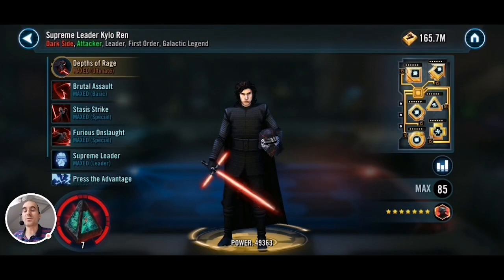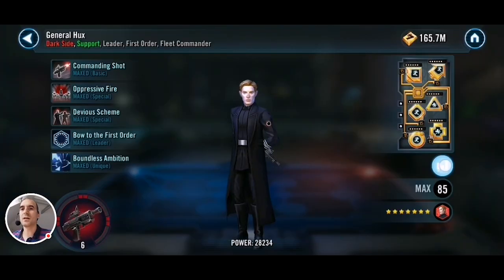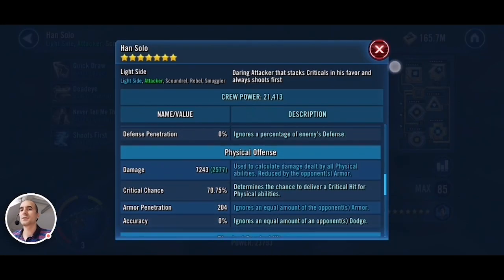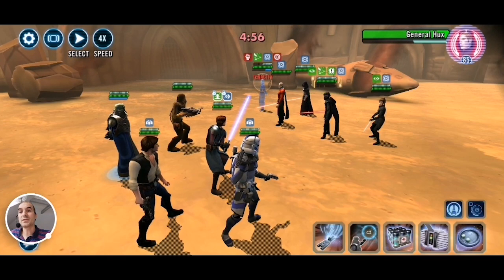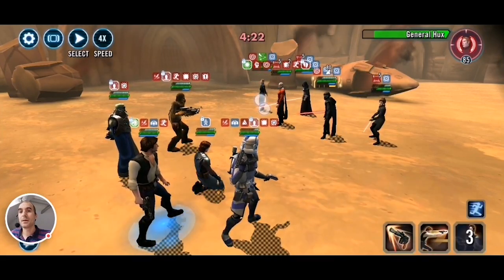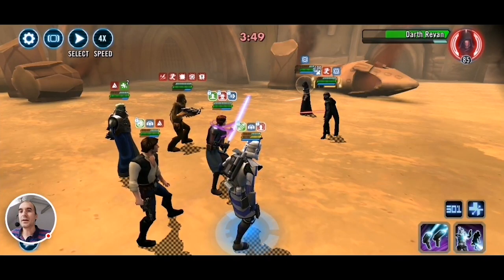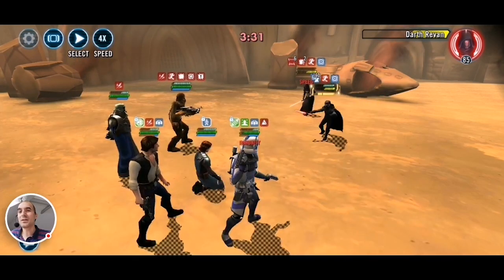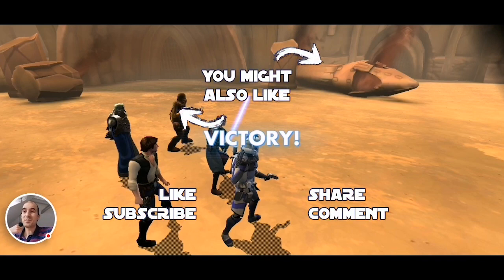GAS + Fives grate more cheese over SL Kylo Ren and Sith Empire | SWGOH SLKR Counter